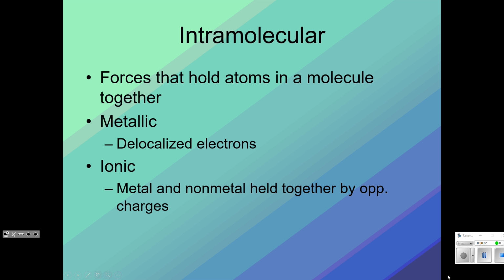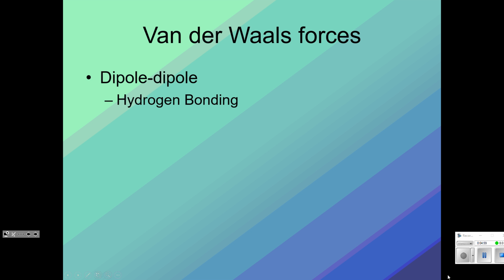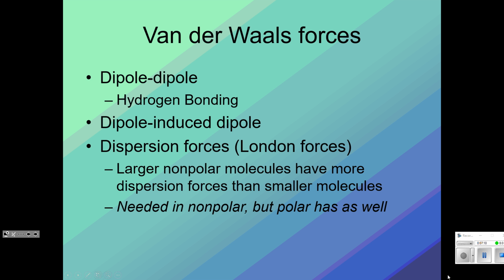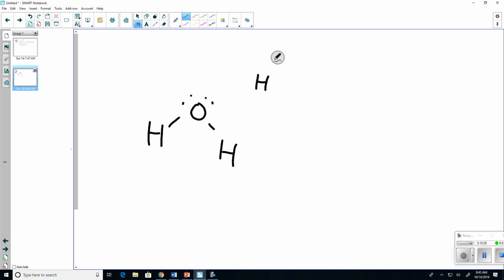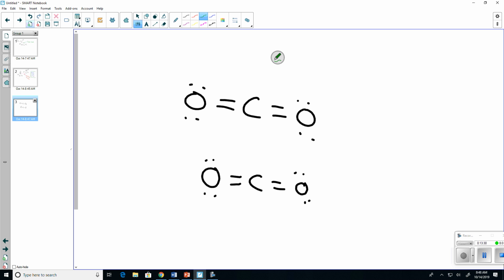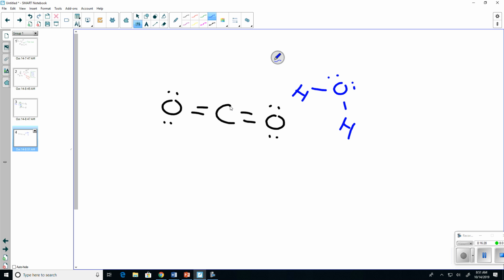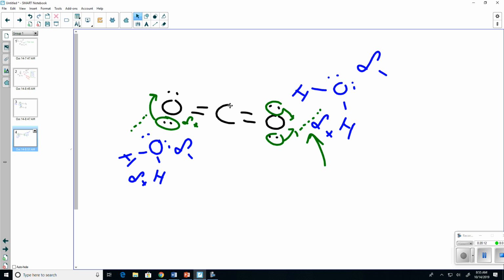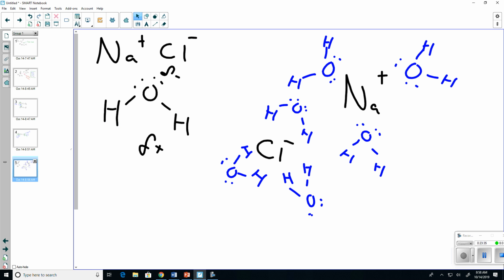Intermolecular Forces audio notes